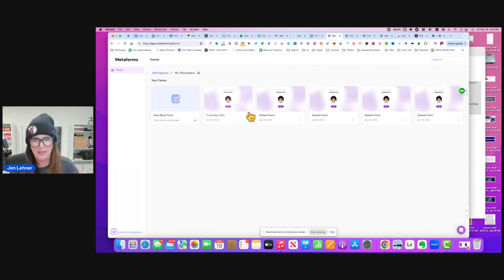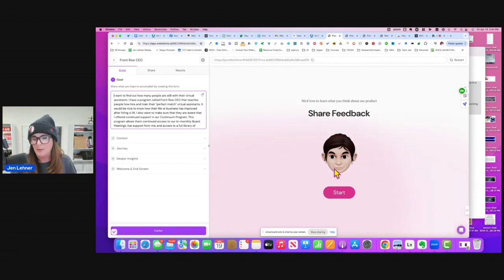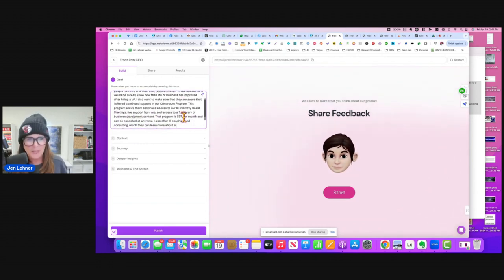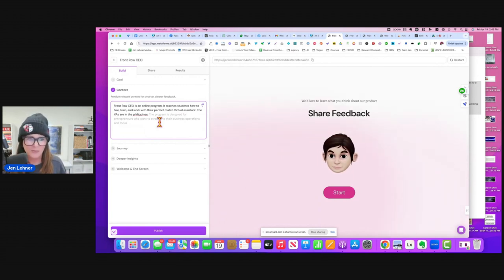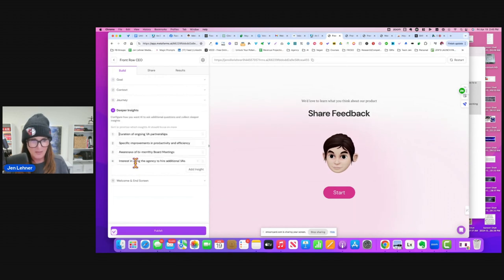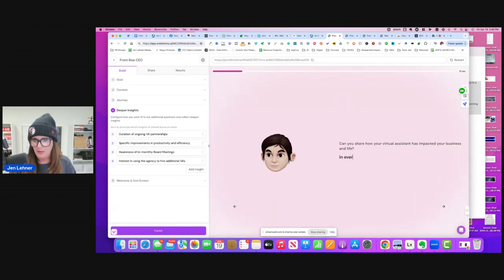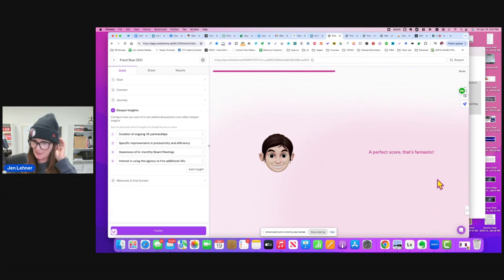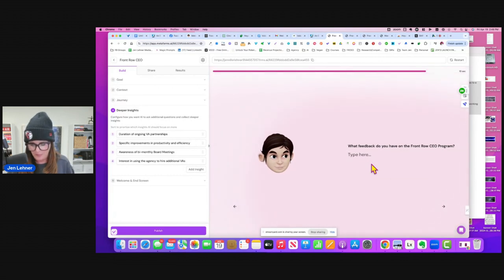Try this AI Online Form Builder!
In this video, I'll show you how to use MetaForms.ai to get better responses with intelligent forms. Instantly experience the power of better questions and a great UI to get high-quality responses.

Come join us in our private membership group, The Front Row VIP and learn more about AI.